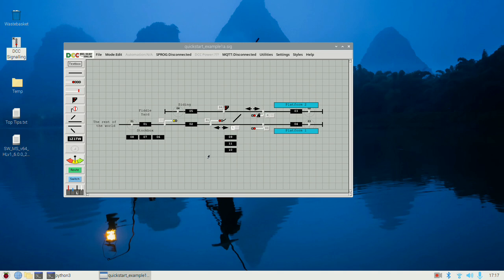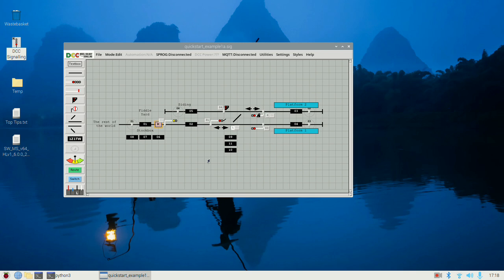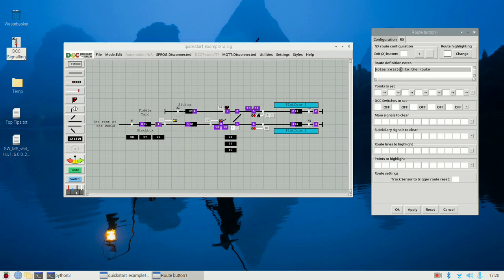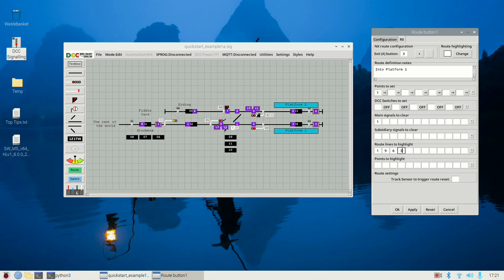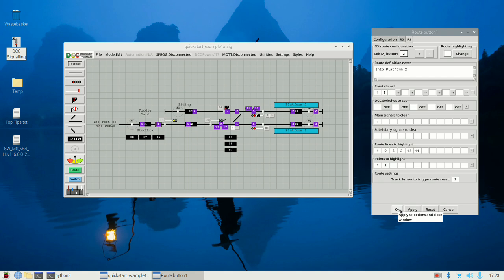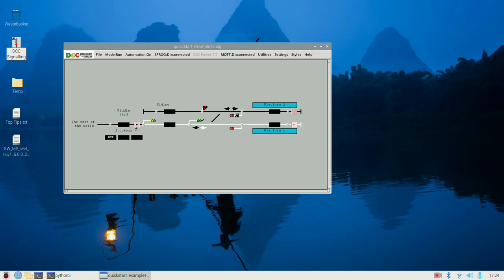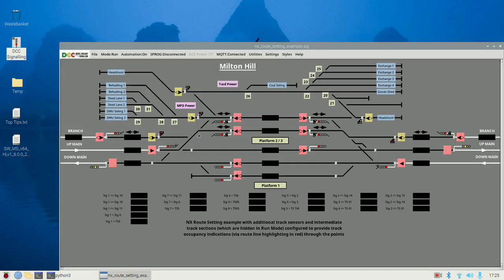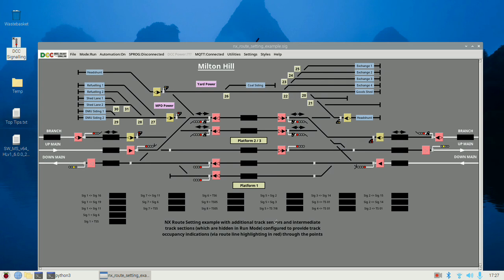Entry/Exit (N/X) Route Setting (Release 6.0.0)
Release 6.0.0 is now live and available for download. This video demonstrates how you can configure NX route setting (the main new feature in this release) to operate your layout just like the real thing.